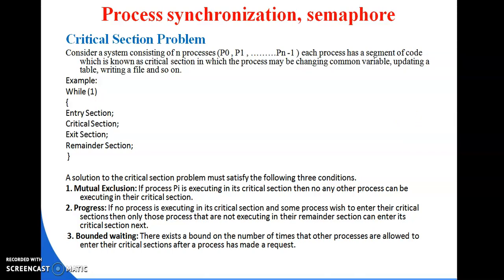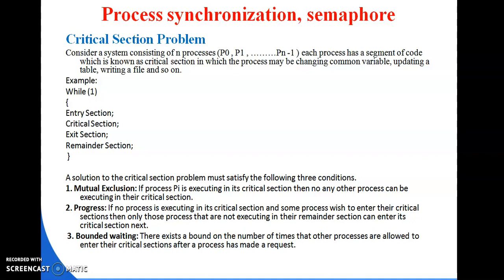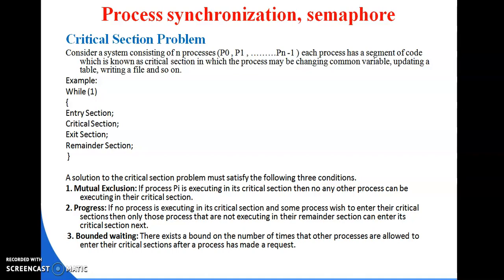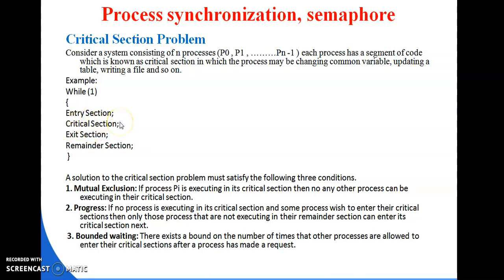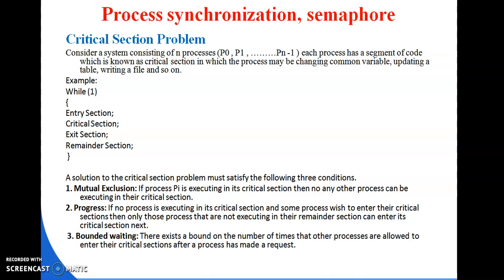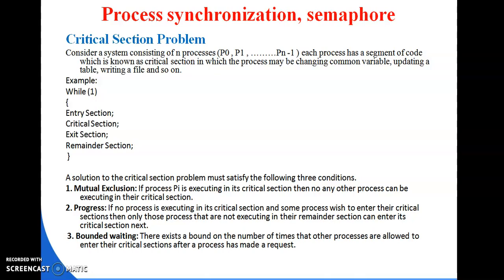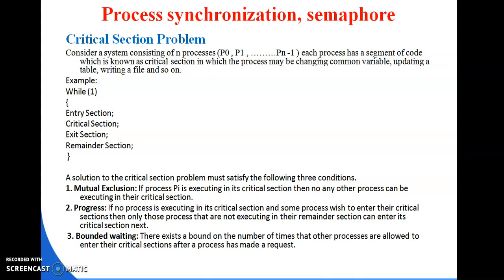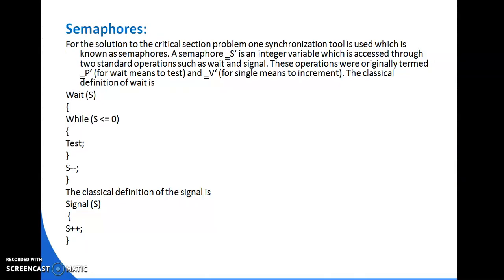4TH | COMP | Operating System | Ch 2 | Process Management Part 7